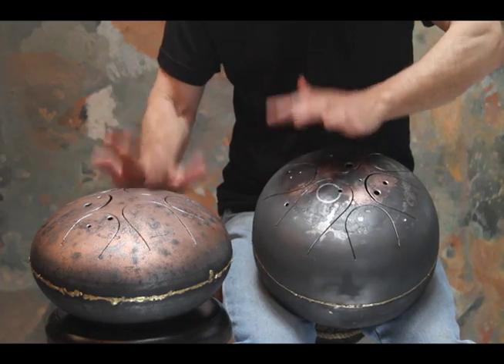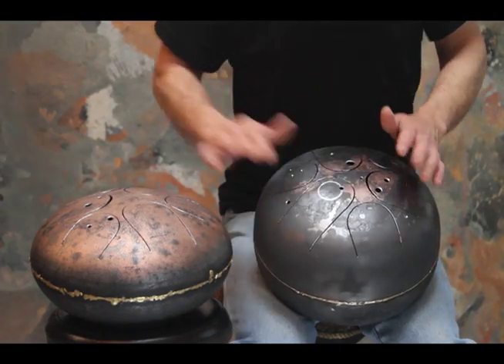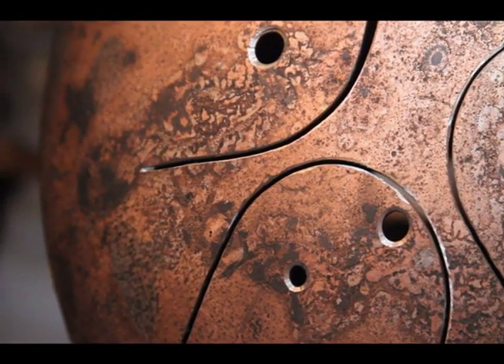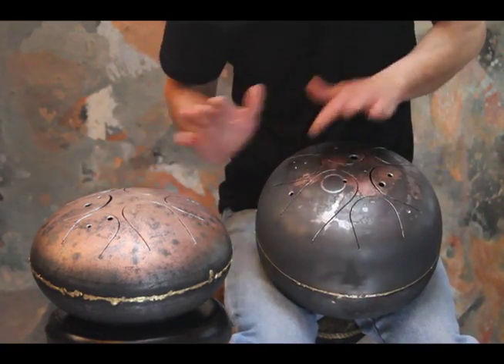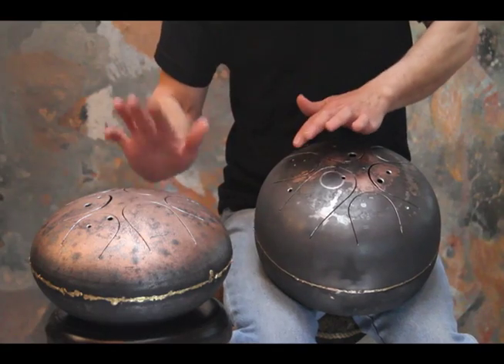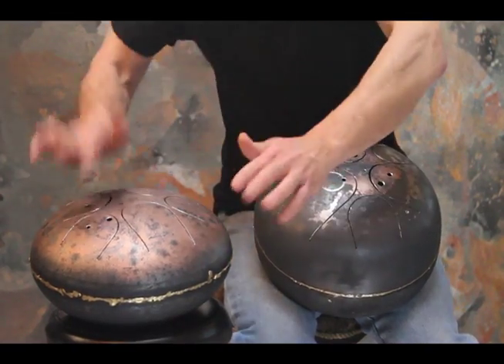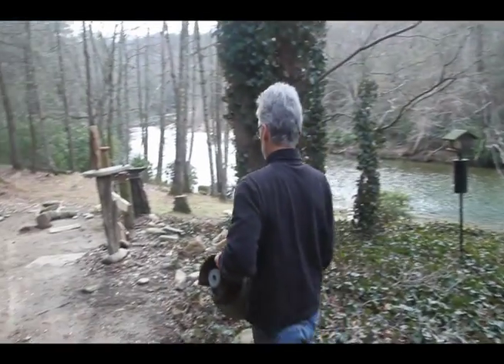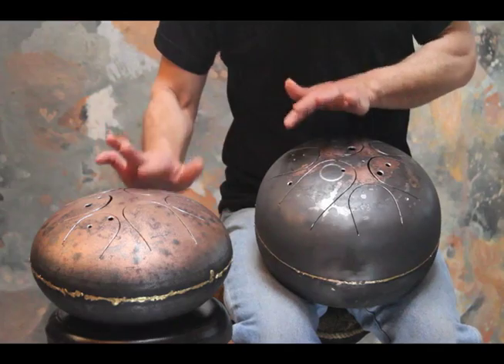Carl Peverall and the Tone Drume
Artist and Musician Carl Peverall discusses his tone drums, made from propane tanks.